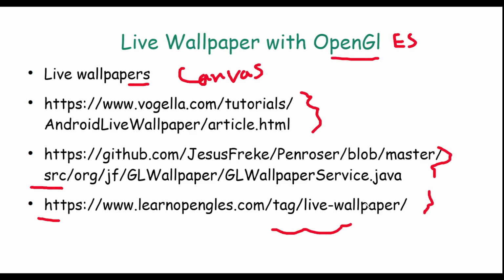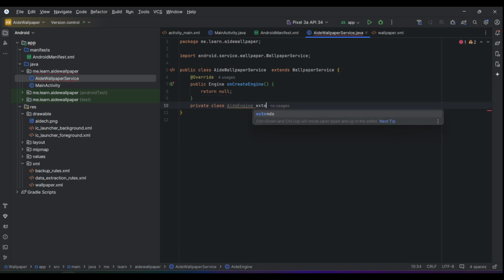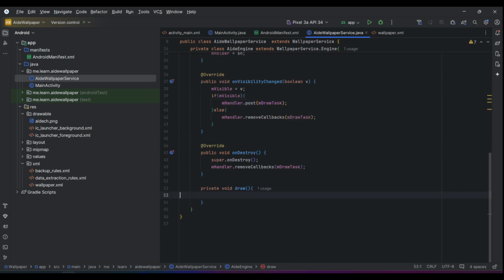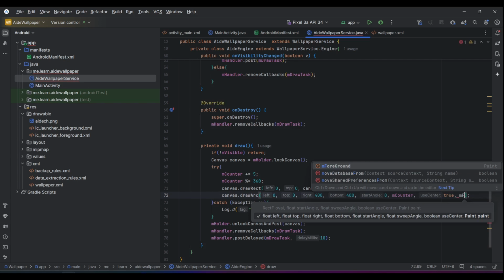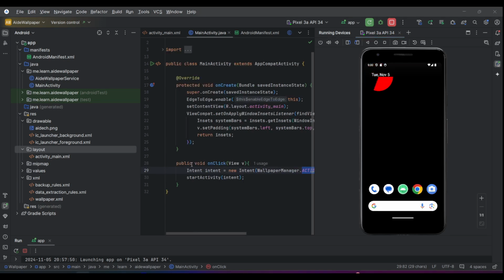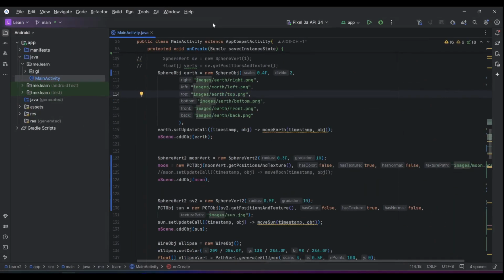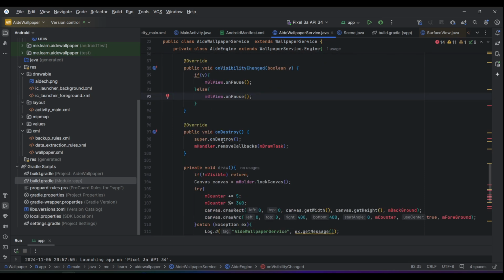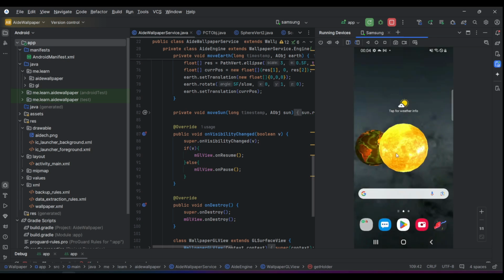Android live wallpaper using java and openGL ES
In this video I will show:
1- how you configure a live wallpaper for android and animate t using java and android studio
2- adding openGL ES animation to the live wallpaper